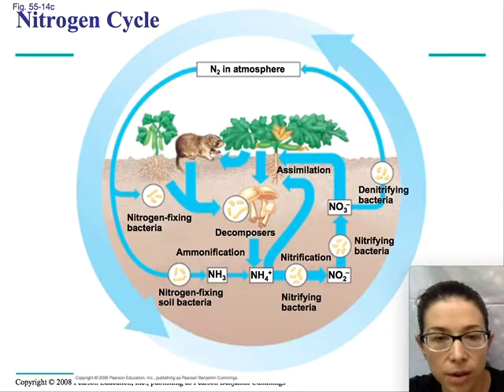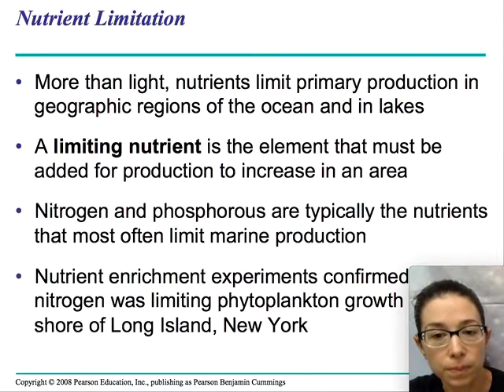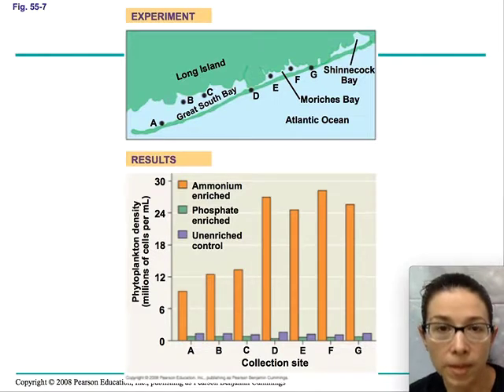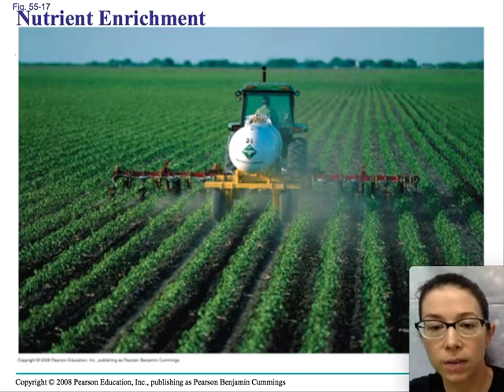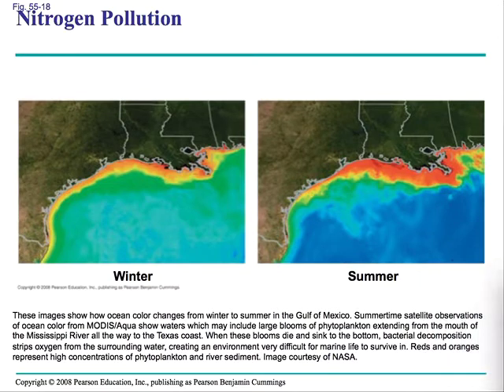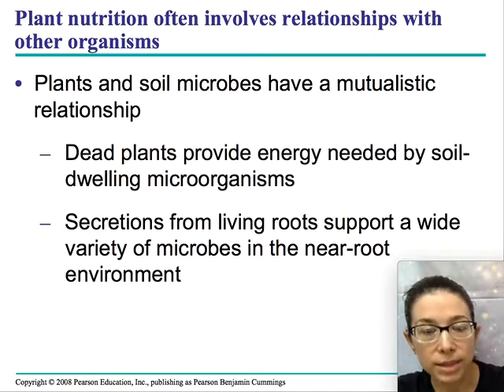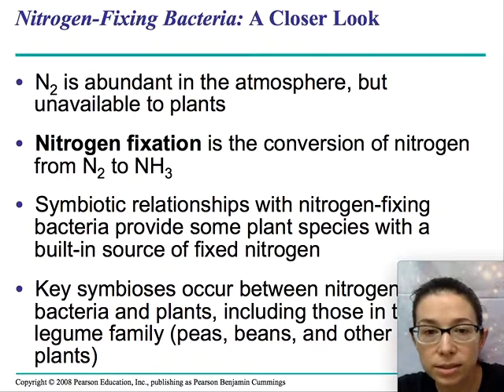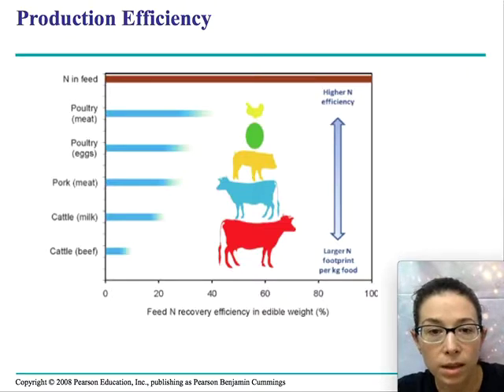Nutrient Cycling 2/3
For BIO112